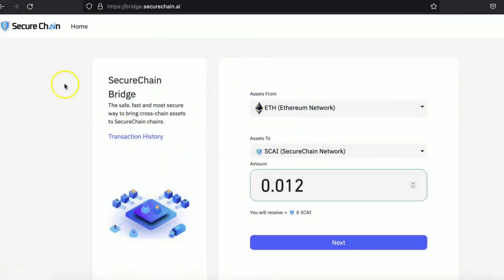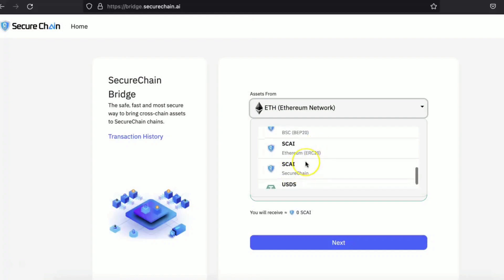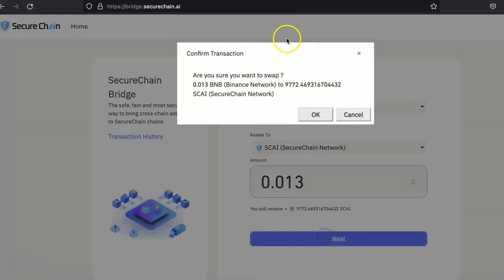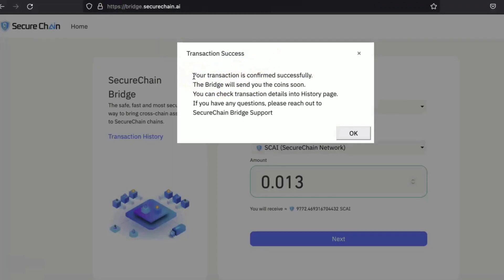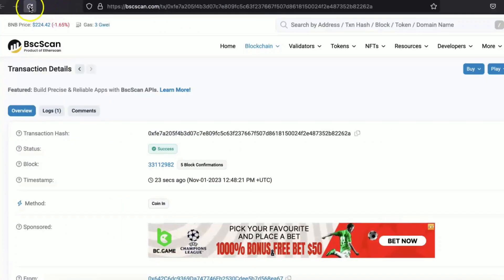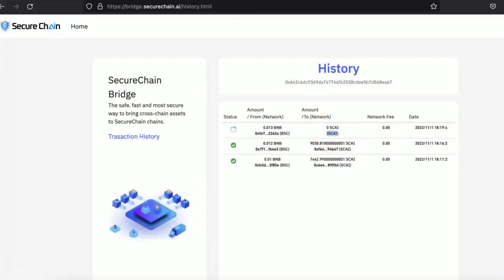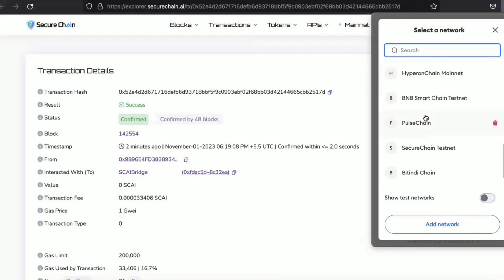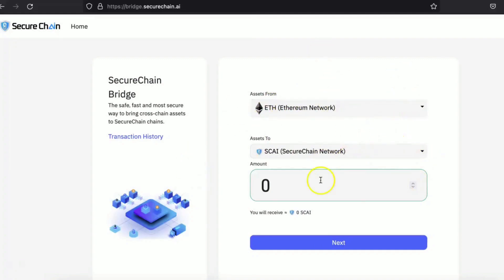How to Buy SCAI using Bridge | SecureChain AI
Please buy the Mainnet SCAI at the bridge. And follow the steps as in this video.